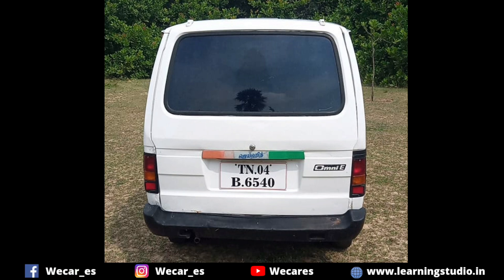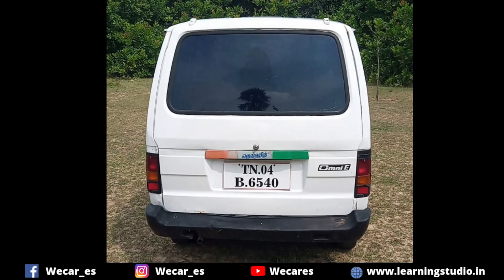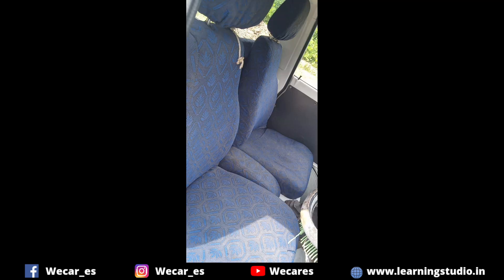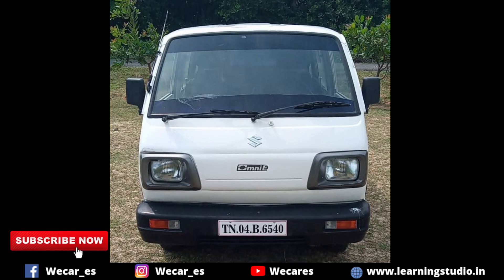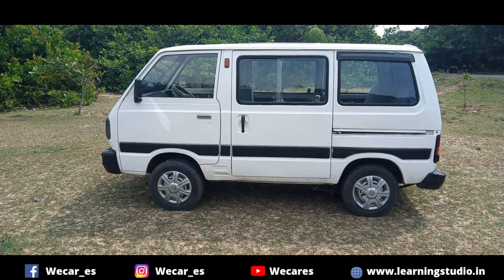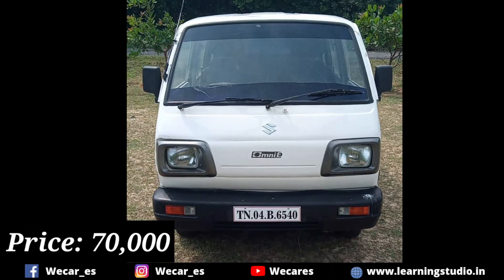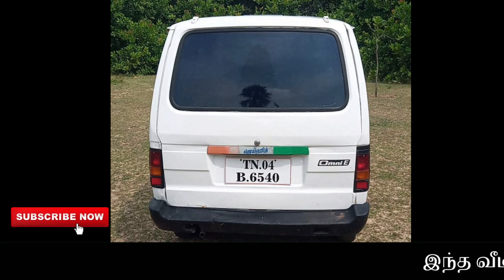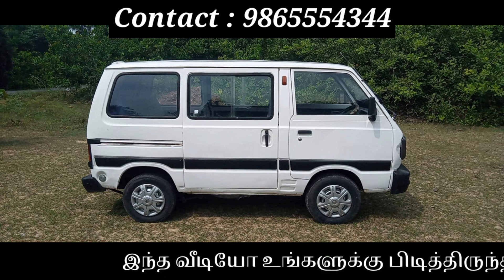ஆம்னி வேன் விற்பனைக்கு குறைவான விலையில்